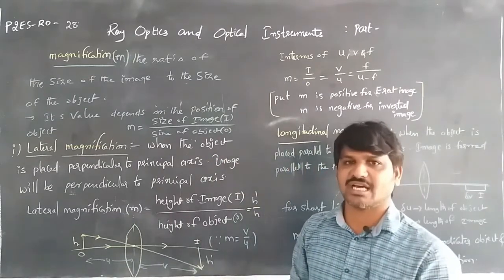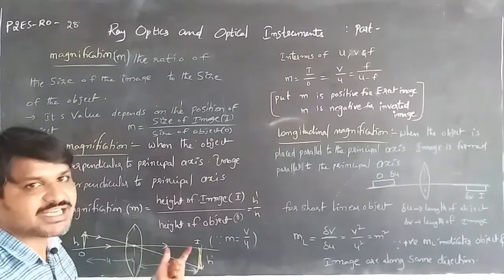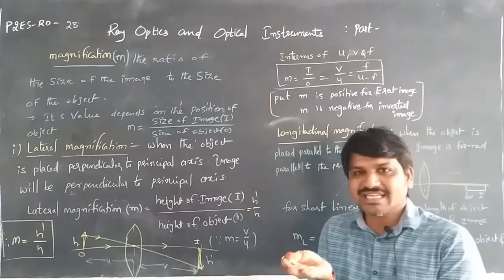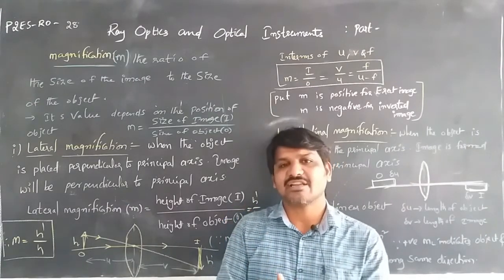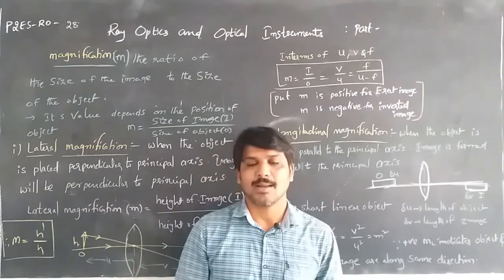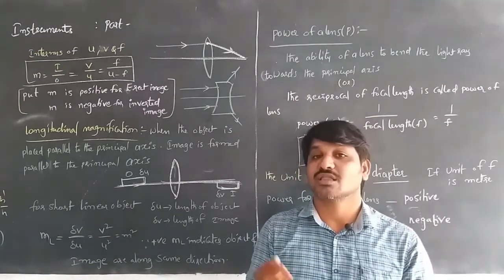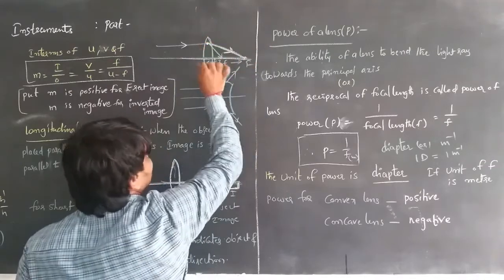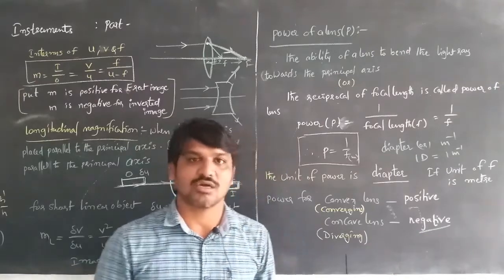INTER II YR : PHYSICS II (E/M) TOPIC : MAGNIFICATION & POWER OF A LENS (PART XXVIII)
INTER II YR : PHYSICS II (E/M) TOPIC :
SUBJECT : RAY OPTICS & OPTICAL INSTRUMENTS(PART XXVIII)
TOPIC : MAGNIFICATION & POWER OF A LENS
P2ESRO52